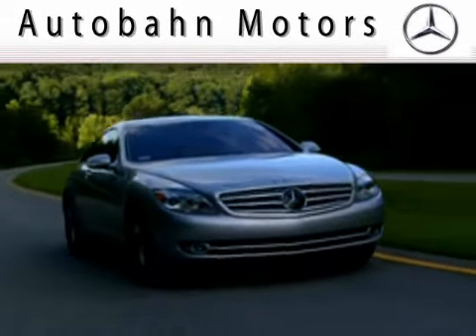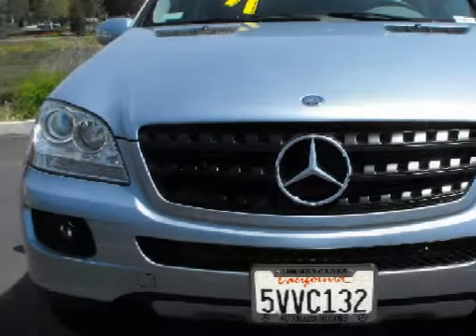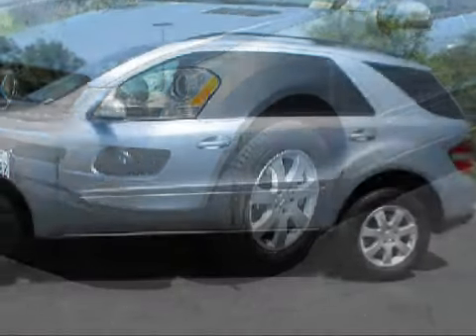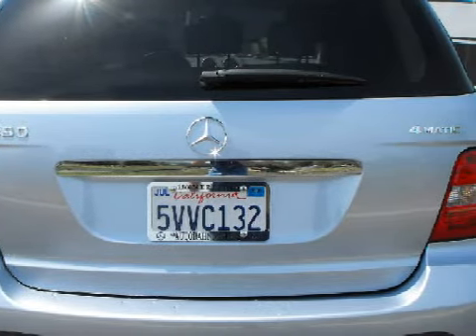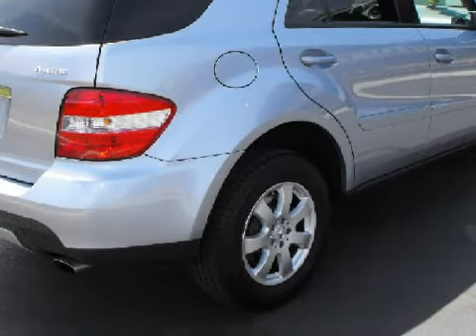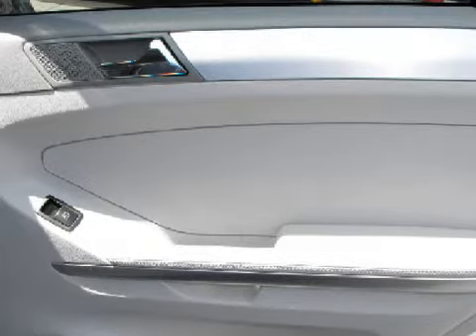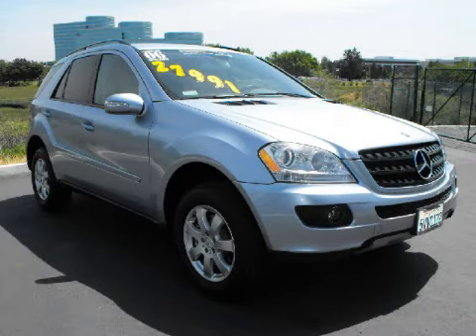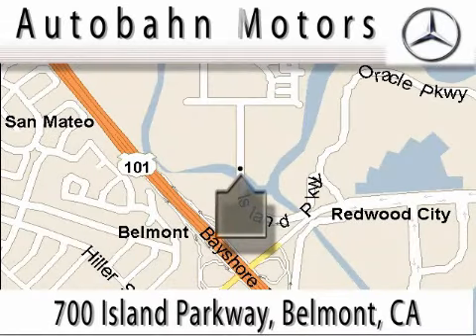Preowned 2006 Mercedes-Benz ML350 4MATIC Belmont CA 94002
Year: 2006
 Make: Mercedes-Benz
 Model: ML350
 Engine: 3.5L V-6cyl
 Trans.: Automatic
 Exterior: Blue
 Miles: 30,217
 Interior: Green